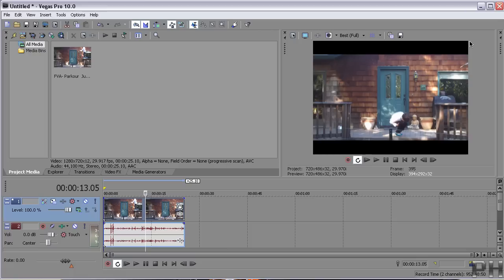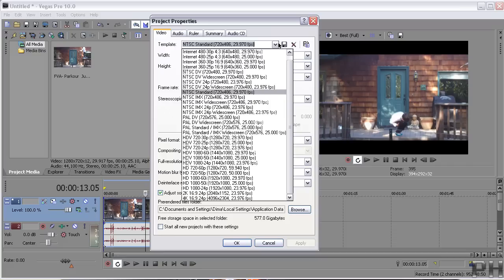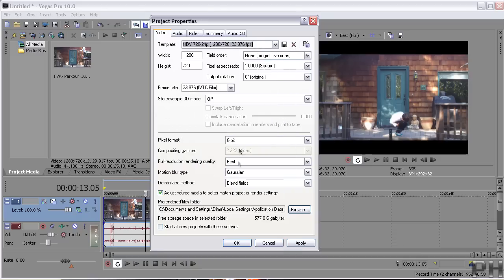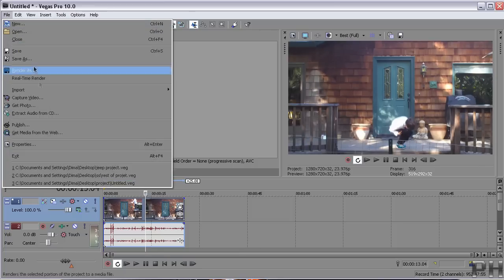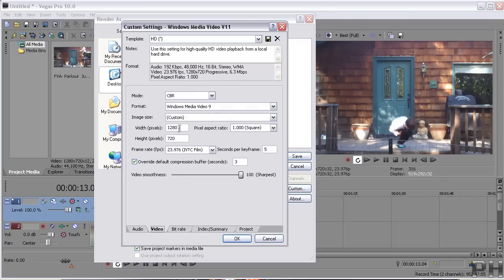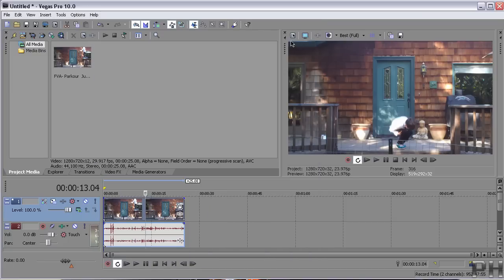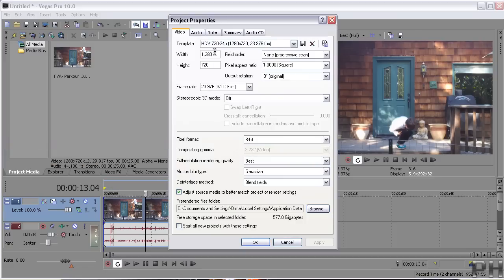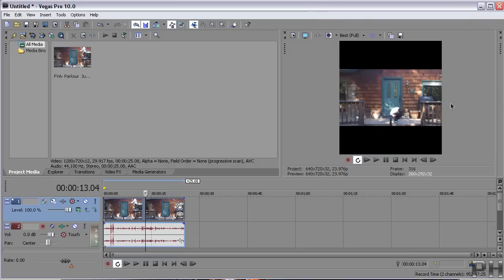Sony Vegas Make Preview Window Match With Actual Video [Tutorial 11]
How to make your preview windows match your rendered video sony vegas tutorial